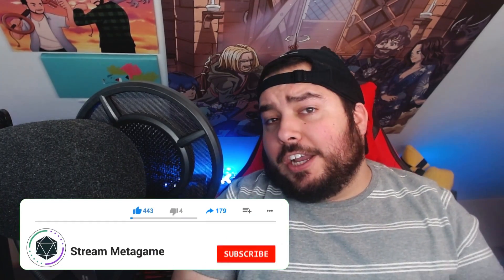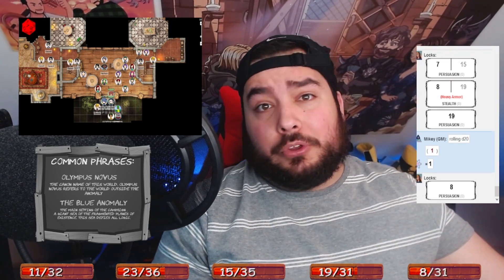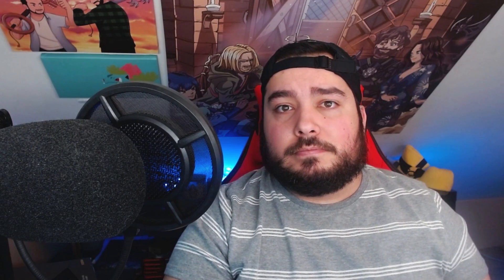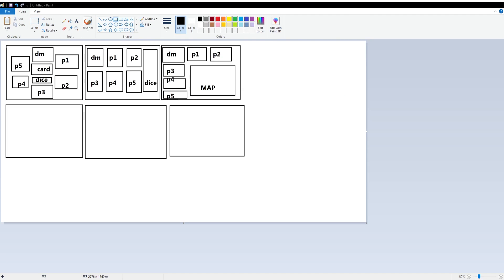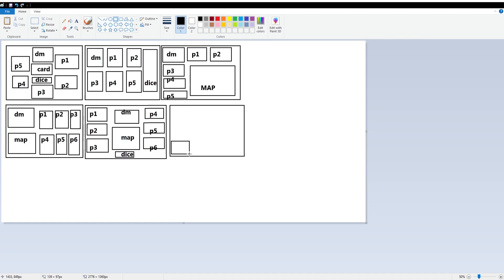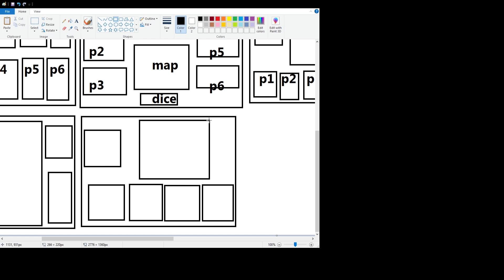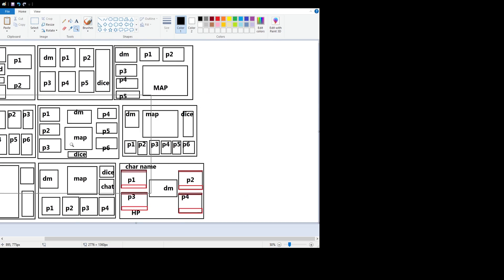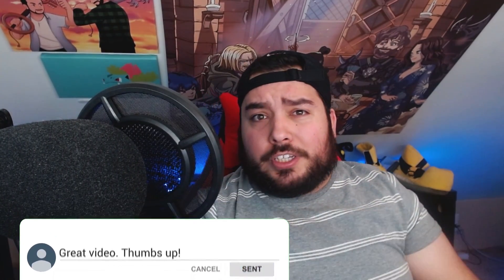Building a Multi-Face Cam Overlay for TTRPGs and D&D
In this video, I'm going to show you how easy it is to create a TTRPG or D&D Overlay. Instead of building the overlay itself, we're going to focus on creating your preferred layout. That way you can go in with a plan, and convert your concept from a little blueprint in Microsoft Paint to a beautiful elevated Overlay in Adobe Photoshop.

For inspiration on ideas for layouts, check out the D&D Page on Twitch:

Shout out to the two channels I used as examples on how to properly make a professional looking overlay:

Rithims- Awesome DMCA Free music for streaming and Youtube. Check him out at
@yuh8nn on Twitter, of over here on Spotify:

0:00-0:34 - Intro
0:35-0:51 - Video Start
0:52-3:45 - What Should I Put in an Overlay?
3:46-5:08 - Building an Overlay for 5 Players
5:08-7:17 - Building an Overlay for 6 Players
7:18-8:13 - Building an Overlay for 4 Players
8:14-9:23 - Putting Overlays on your Overlays
9:24-11:05 - In Conclusion
11:06-11:22 - End Card